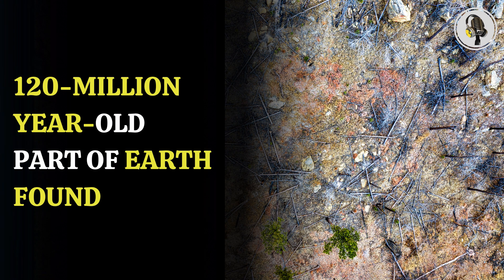120-Million-Year-Old Piece of Earth Found | WION Podcast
Scientists have discovered a 120-million-year-old lost tectonic plate named Pontus beneath Borneo. Graduate geologist Suzanna van de Lagemaat and her team uncovered evidence of this ancient plate while analyzing rock formations. The Pontus plate, a relic from the breakup of Pangea, was once a quarter the size of the Pacific Ocean and lay beneath an ancient sea between Eurasia and Australia. This groundbreaking find reveals new insights into Earth's geological history and plate movements in the Asia-Pacific region.